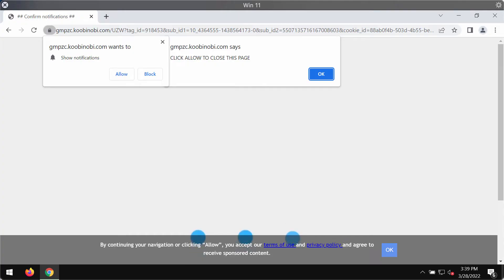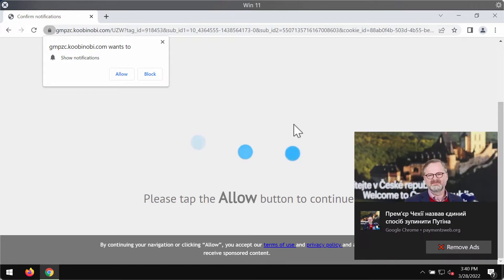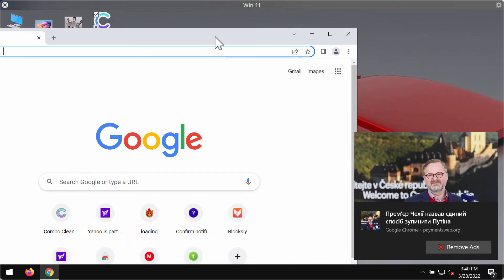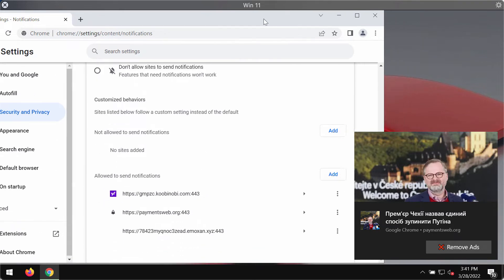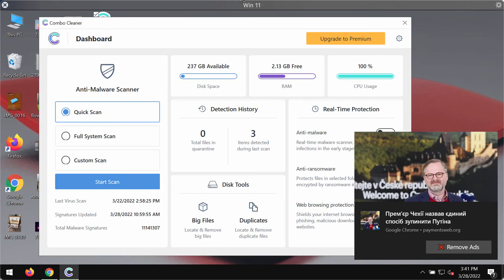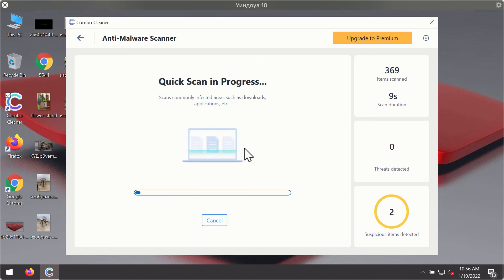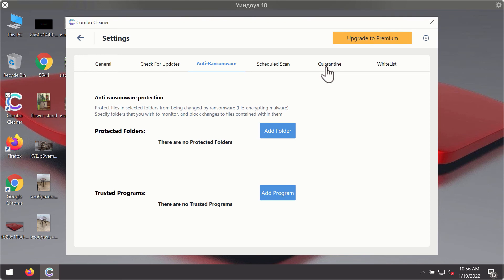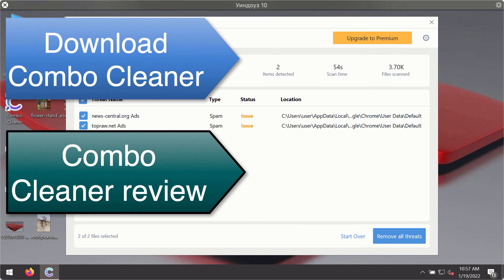Koobinobi.com ads - how to remove?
Koobinobi.com is a junk site displaying numerous intrusive advertisements in the form of permanent web push notifications. The site Koobinobi.com tries to make you click on the special "Allow" button for various reasons. However, it is a mistake to do that. Remove these pop-ups and related adware with Combo Cleaner Antivirus or, optionally, follow the manual guidelines set forth in the video tutorial.